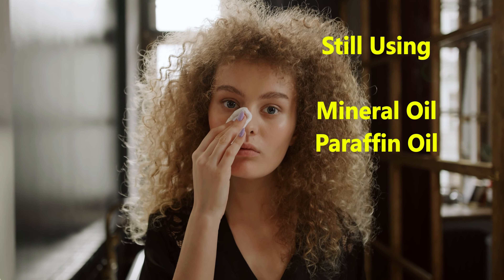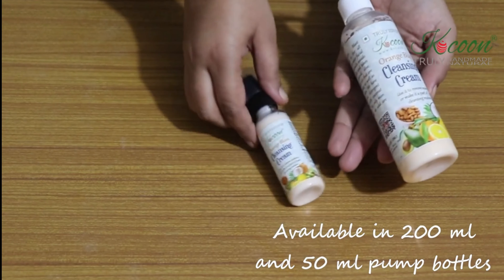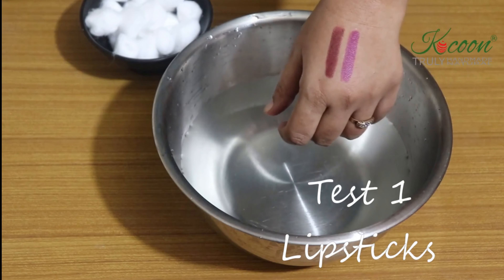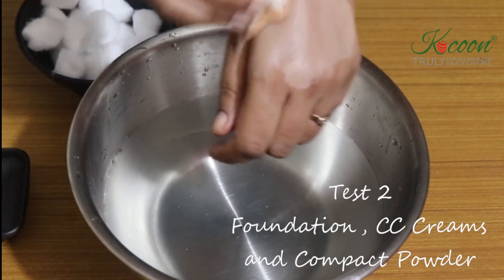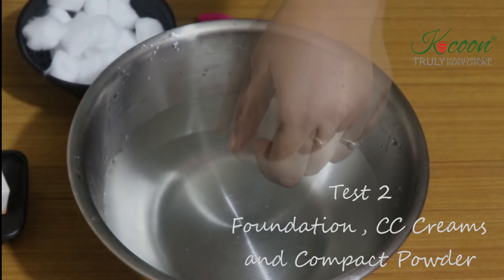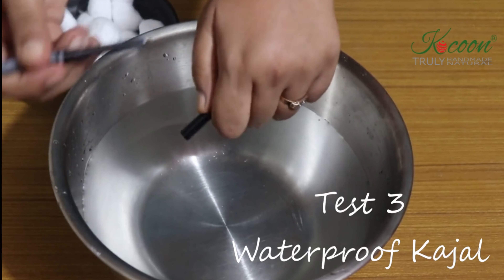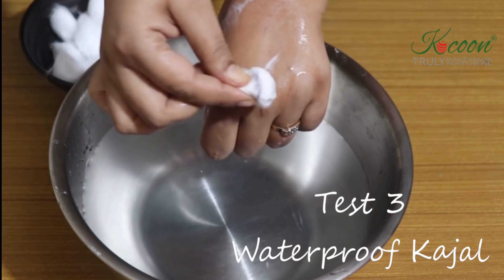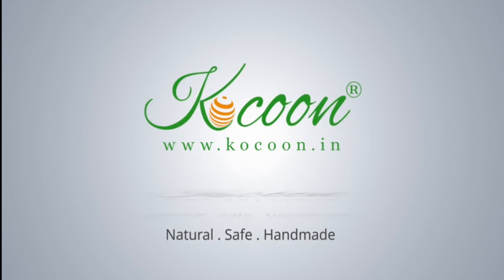Cleansing Cream - Still using detergent based cleansers and face wash?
Are you still using sulphate and paraben based cleansers? Kocoon presents an all natural formula for your face cleanup routine.
In this video, I have tried to test the all natural Kocoon Cleansing Cream to makeup products.
Test 1 - Lipsticks (passed)
Test 2 - Foundation, CC Cream and Compact Powder (passed)
Test 3 - Smudgeproof eyeliner/kajal (passed)
All test passed.
So you see, it is possible to include all natural products in your daily routine and completely eliminate harsh chemicals.

With Almond Oil and Olive to gently caress your skin, Cleansing Cream gently removes dust, makeup and grime. Coconut based cleansers included in this formula are used to remove that last bit of dirt and give you a healthy skin.